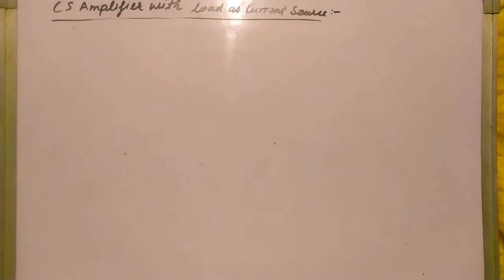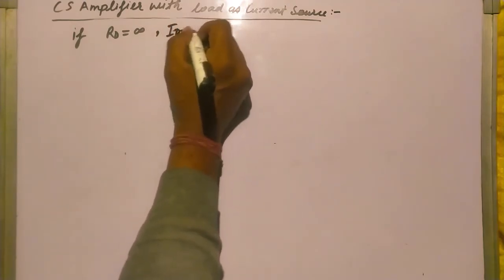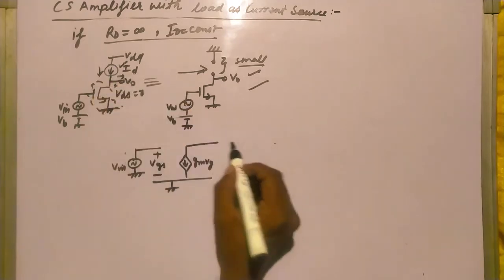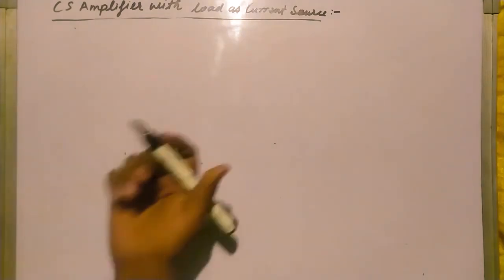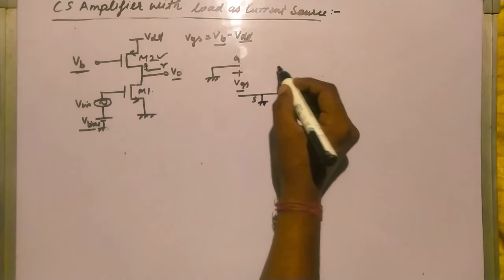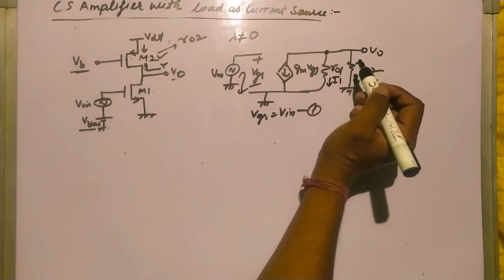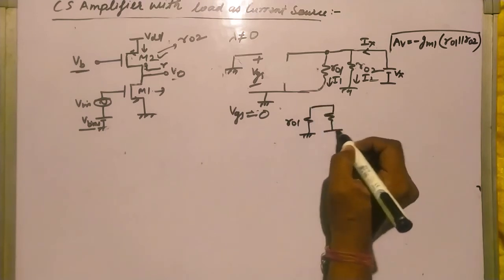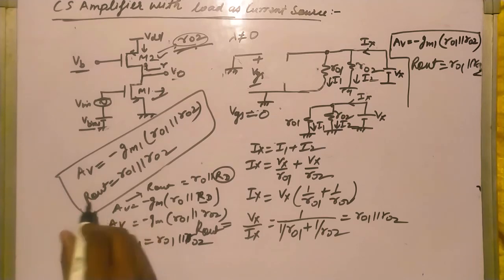Common source amplifier with a current source load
Welcome to our you tube channel
'Electronics Einstein'.

About video:
This video explains the working of common source amplifier with a current source load.
This video also have the calculation of gain and output resistance for this configuration.